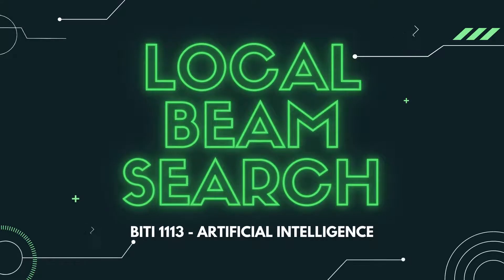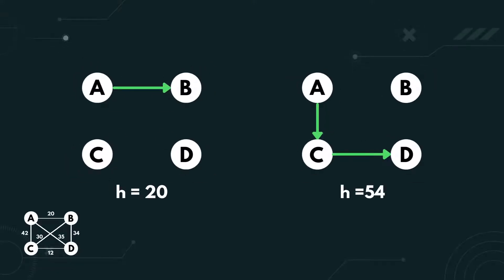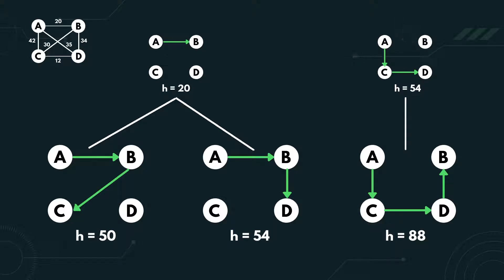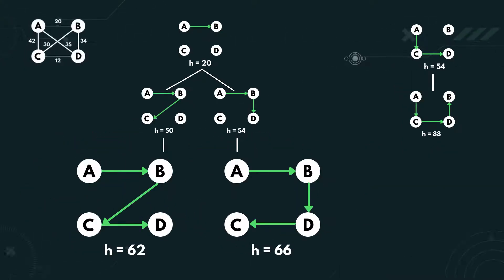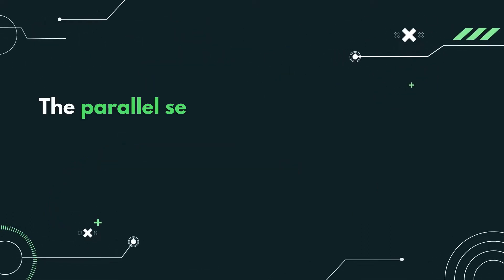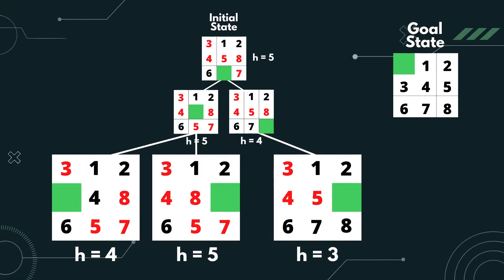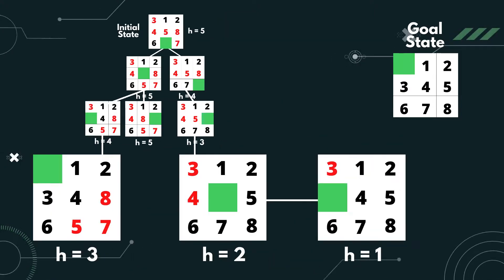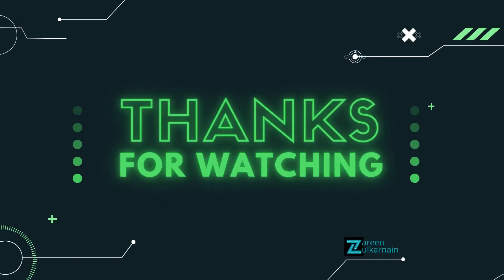Local Beam Search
If you prefer the video to be without background music, you can view that version

Understand how a local beam search technique works by looking at how it can be applied on two different problems which are the Traveling Salesman Problem (TSP) and the 8-Puzzle problem.